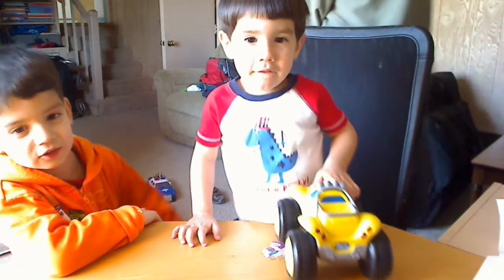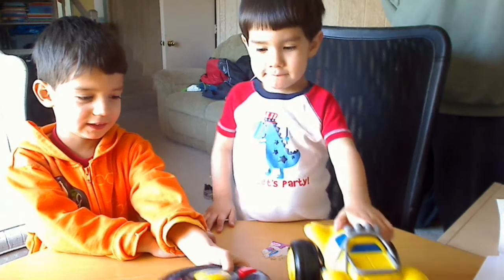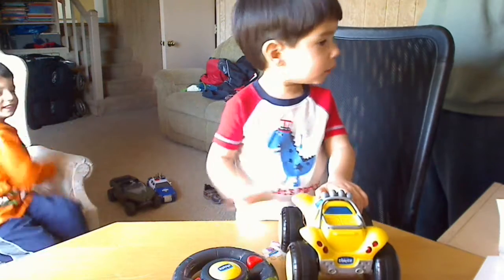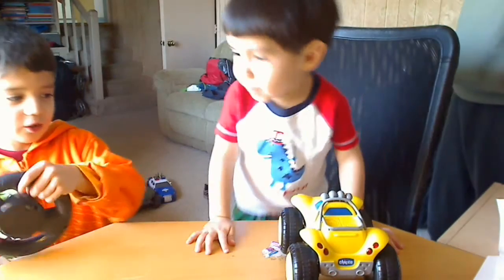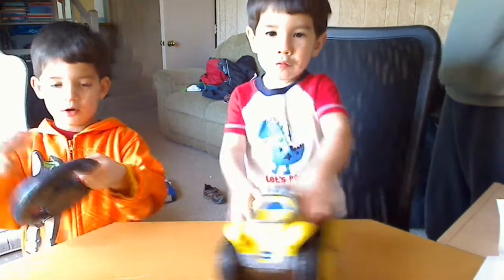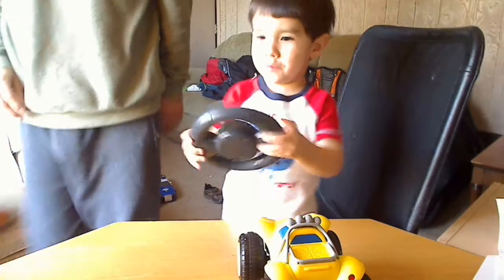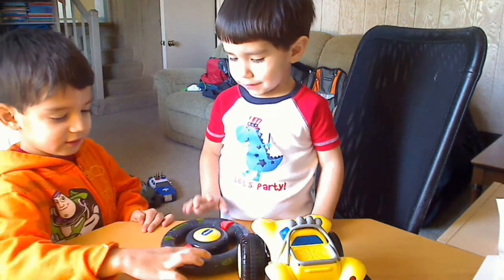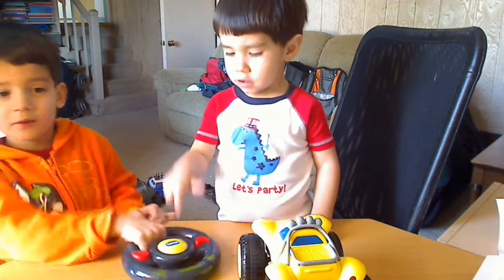The Max and Sam show, yellow remote car, 2 17 13